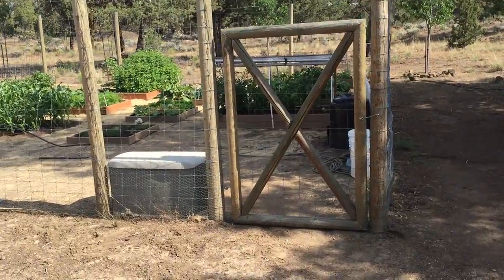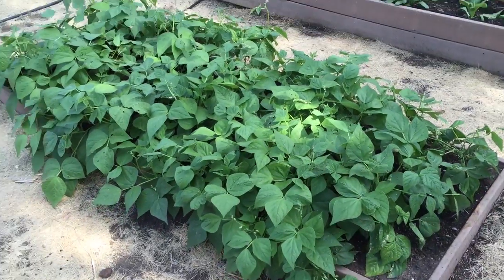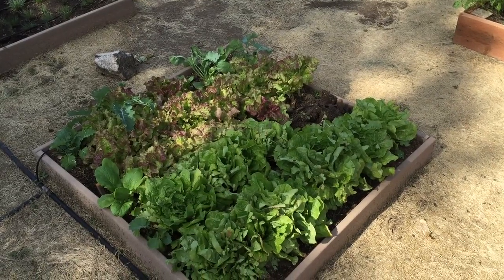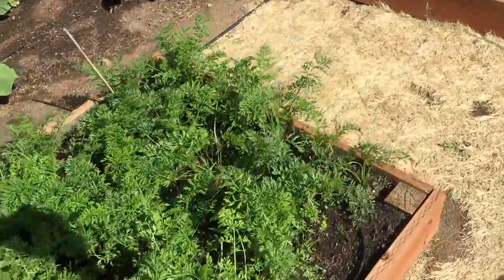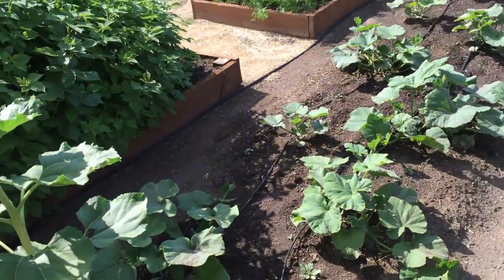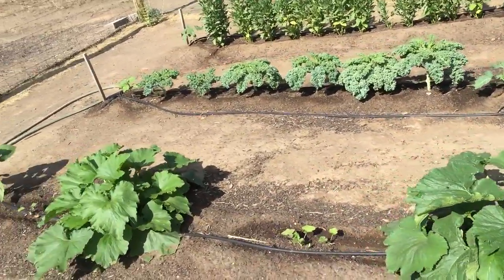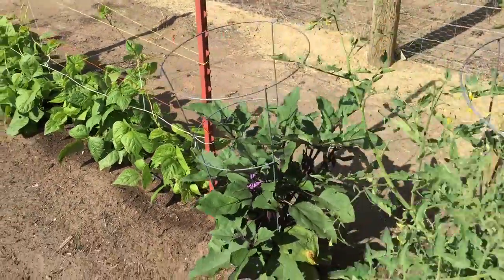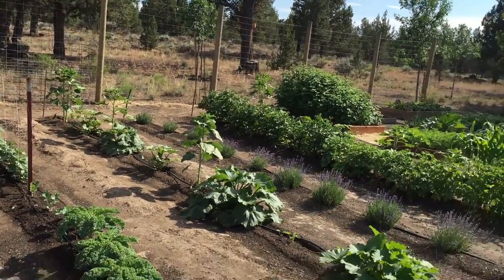High Desert Vegetable Garden July 7 ,9, 2015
Our 2nd desert garden.  A very good year, warm most of the time, scarcely any freezing nights between the first of June and mid-September.